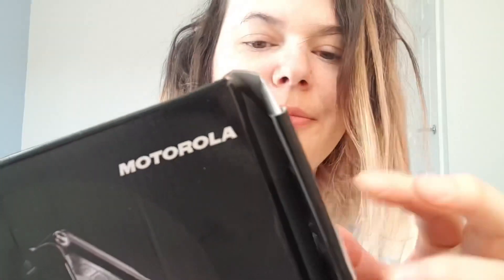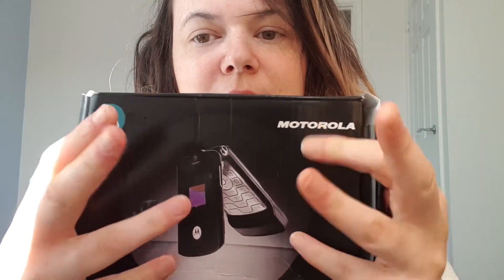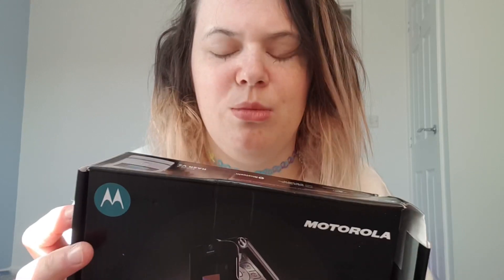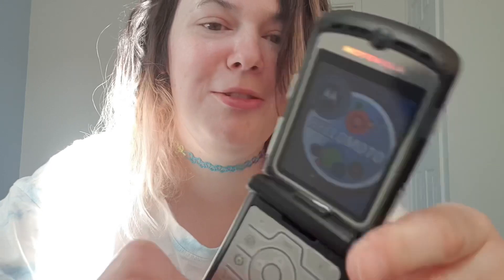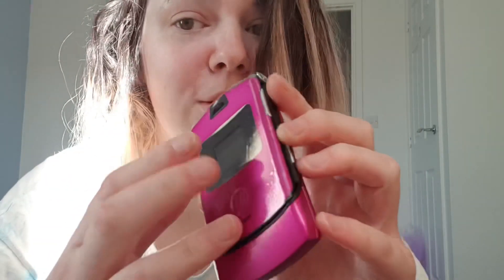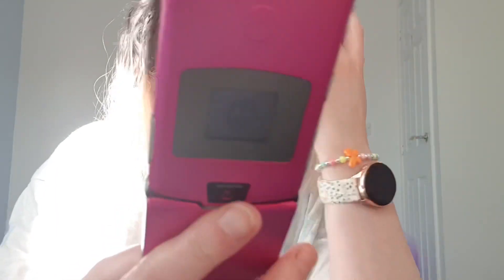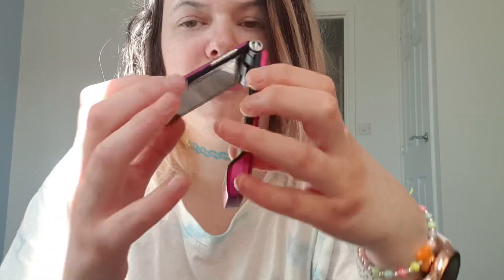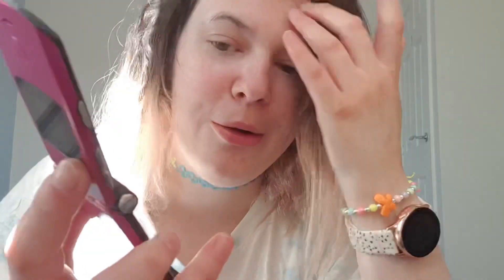ASMR Unboxing a 2000s Iconic Phone - The Motorola Razr